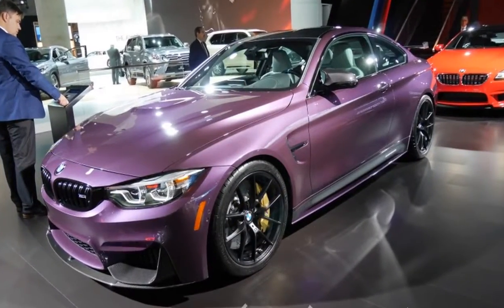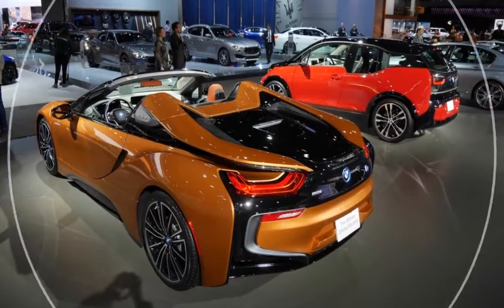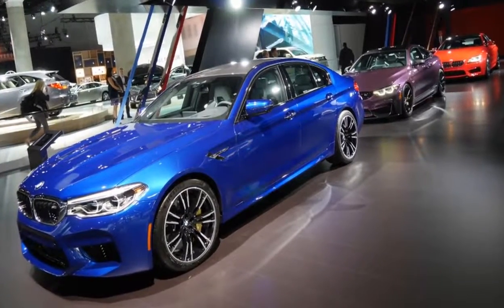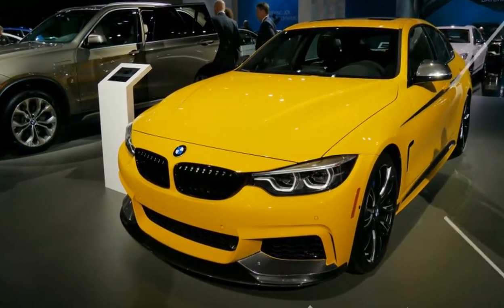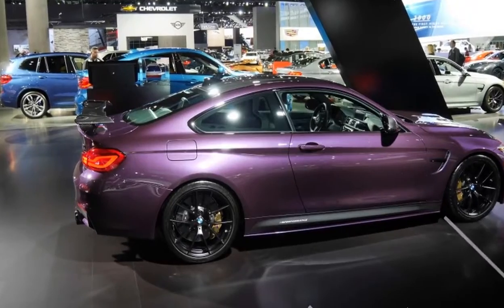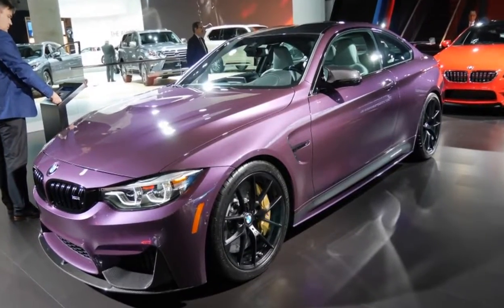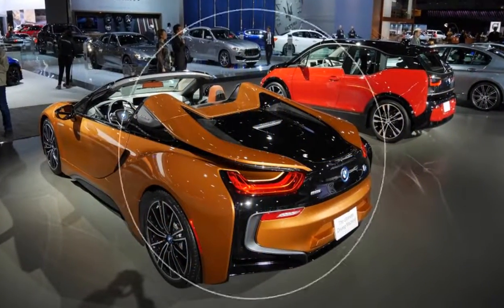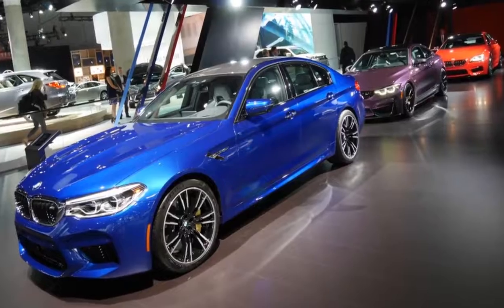HOT NEWS! BMW is Bring the Color Back LA Auto Show 2017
There was yellow, orange, bright red, two varieties of electric blue and purple. Purple! It was reminiscent of the 1990s when BMW, and specifically M Division, fully embraced bright, vibrant colors like Estoril Blue, Imola Red, Dakar Yellow, Evergreen (pretty much teal), Kyalami Orange and Technoviolet. BMW is bring the color back

More Tags Keywords: 1990 bmw m3, 1990 bmw 525i, 1990 bmw e30, 1990 bmw 325i convertible, 1990 bmw 750il, 1990 bmw m5, 1990 bmw 325i specs, 1990 bmw 3 series, 1990 bmw 325is, 1990 bmw convertible, 1990 bmw, 1990 bmw 325i, 1990 bmw alpina for sale, 1990 bmw alpina b10 biturbo, 1990 bmw alpina, 1990 bmw alpina b10, la auto show 2017 press days, la auto show 2017 debuts, la auto show 2017 tickets, la auto show 2017 promo code, la auto show 2017 free tickets, la auto show 2017 jeep, la auto show 2017 media days, la auto show 2017 coupon, la auto show 2017 reveals, la auto show 2017 hours, la auto show 2017, la auto show 2017 dates